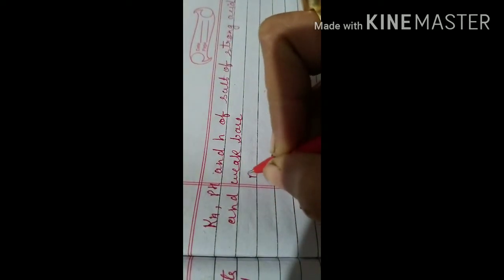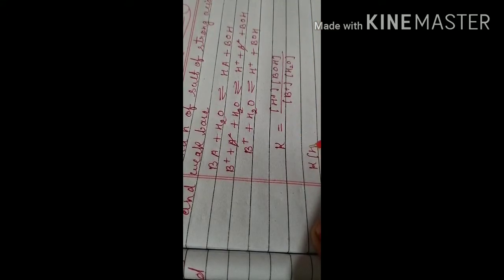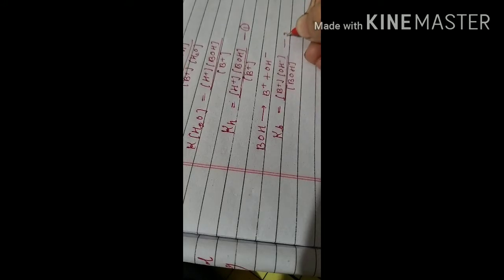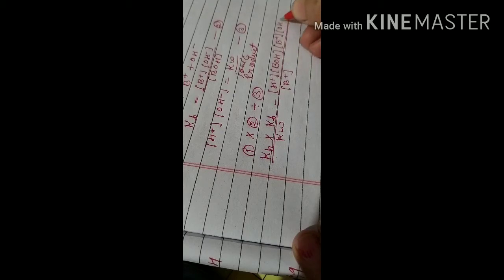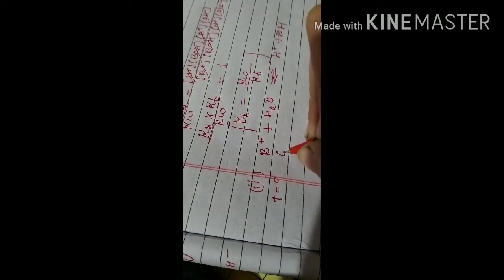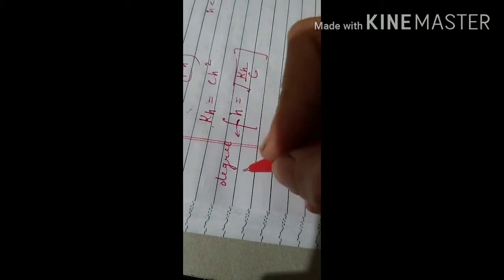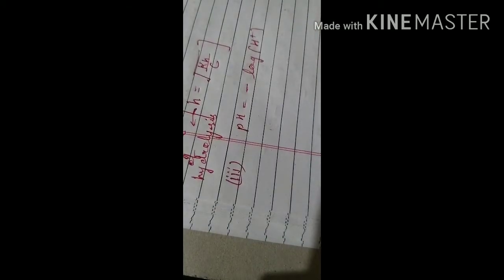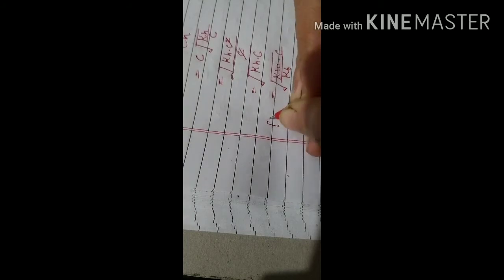11th Chemistry: Kh , Ph and h of a salt of strong acid and weak vase